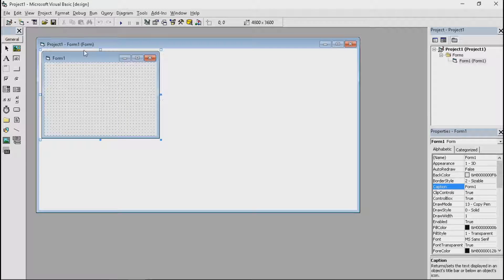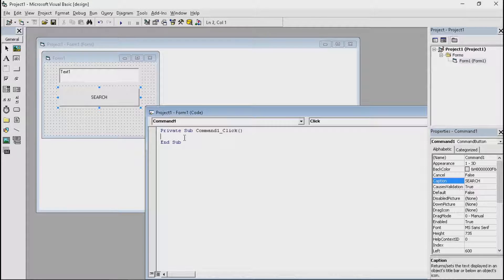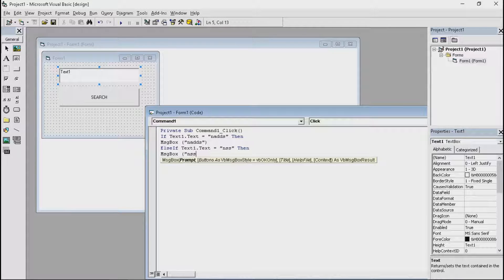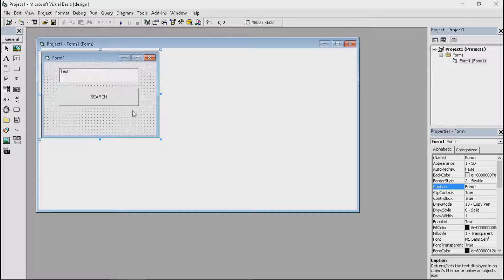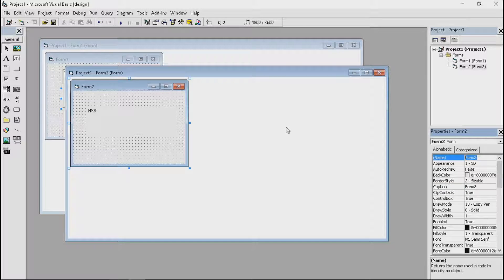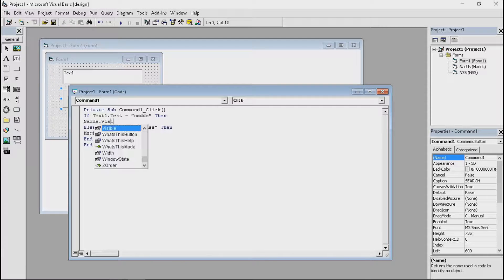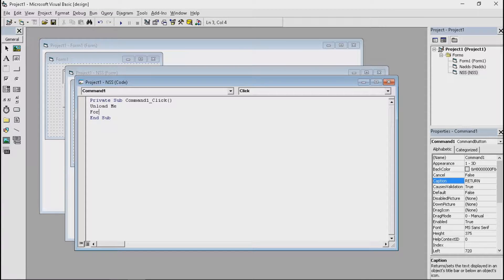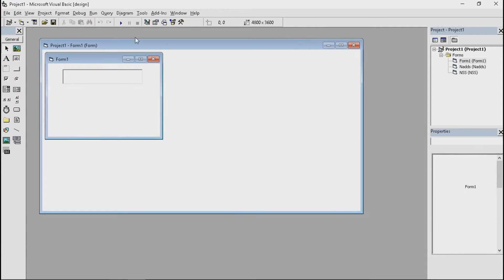How to Make a Search Bar in Visual Basic 6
Search bars look pretty complicated, though they're pretty simple in coding. They use the if statements, go take a look at this video to learn it.

Soundtrack:
Miracles VIP [NSS Release]